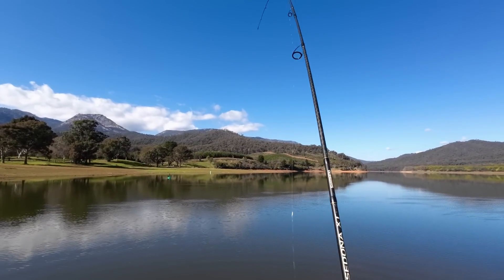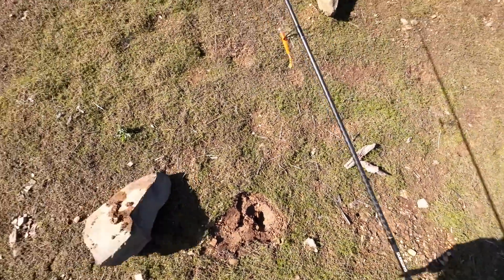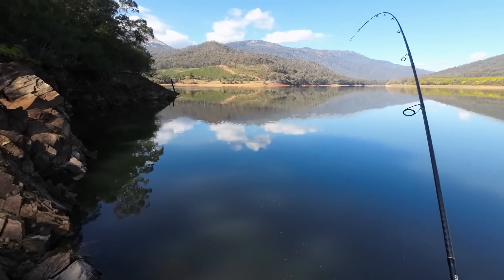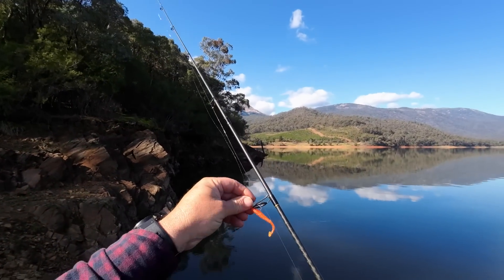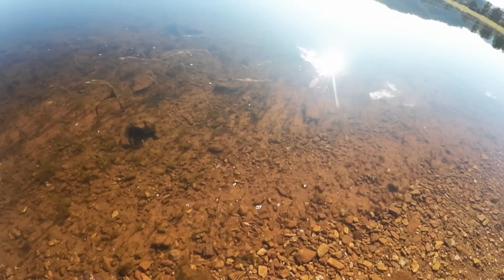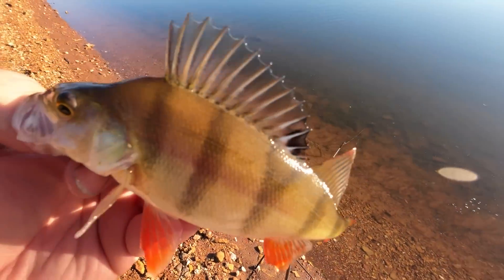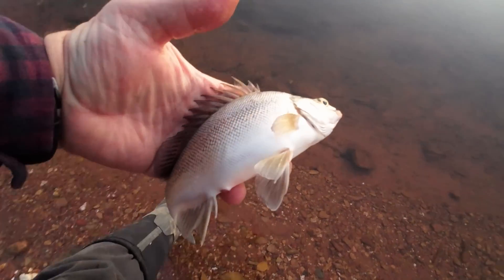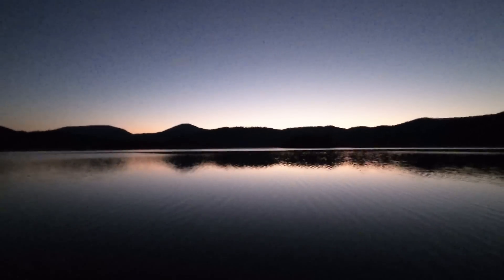Amazing Winter Bait AND Lure Fishing At Lake Buffalo. The Stuff That Dreams Are Made Of.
WOW, I had an amazing afternoon of bait and lure fishing at Lake Buffalo in August, catching 3 different species and even catching a couple of fish big enough for me to bring home for a feed. The kind of stuff that dreams are made of when it comes to winter fishing.